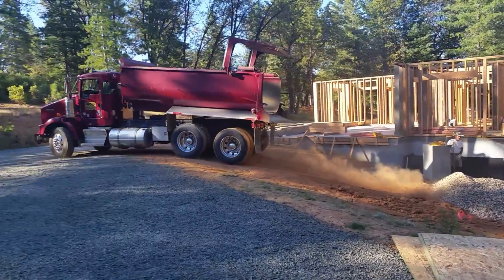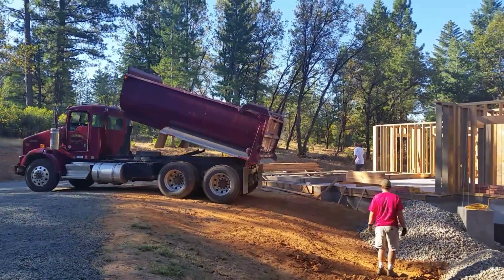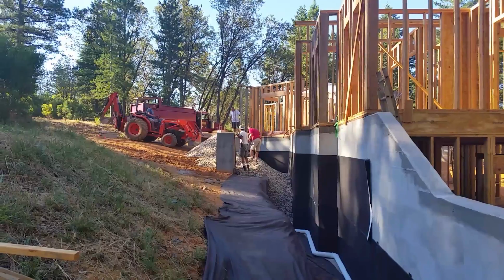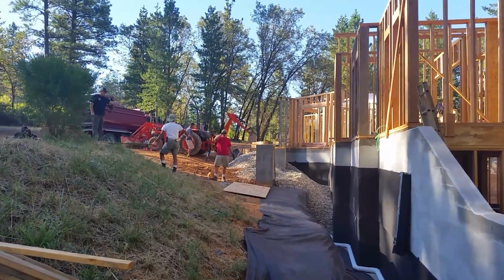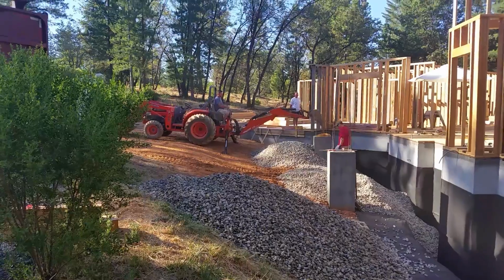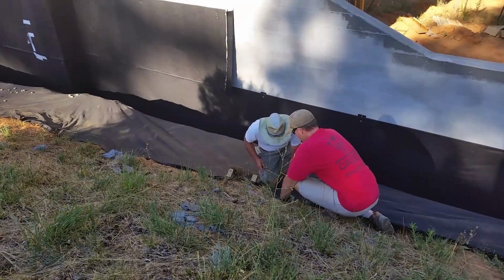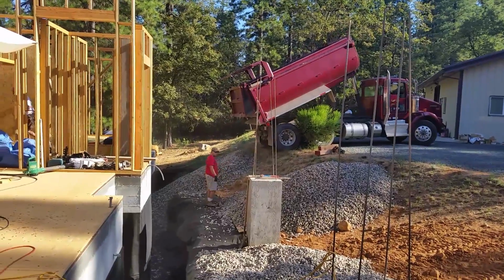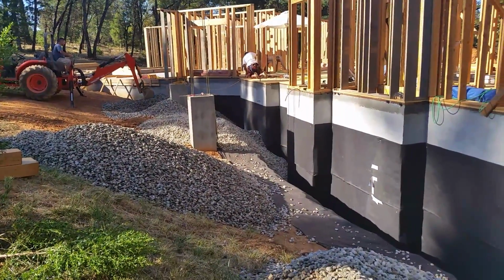Filling the trench at The Hideout